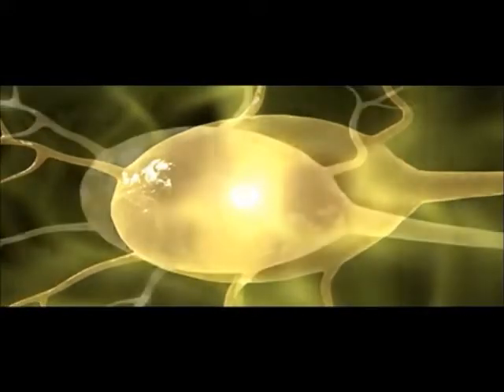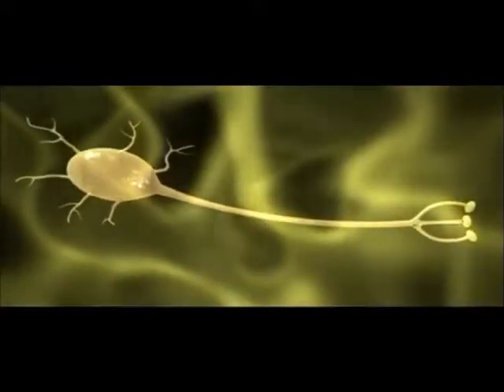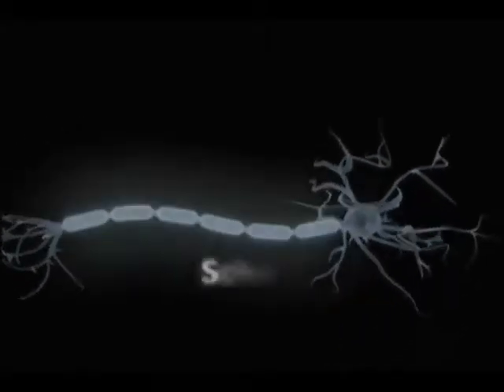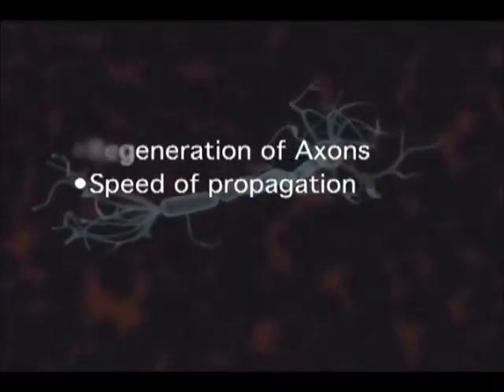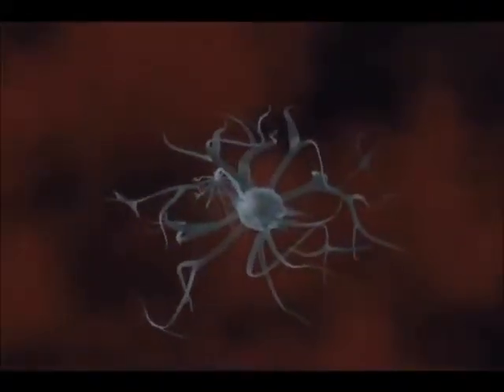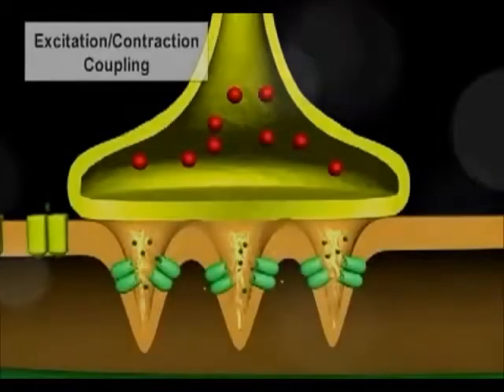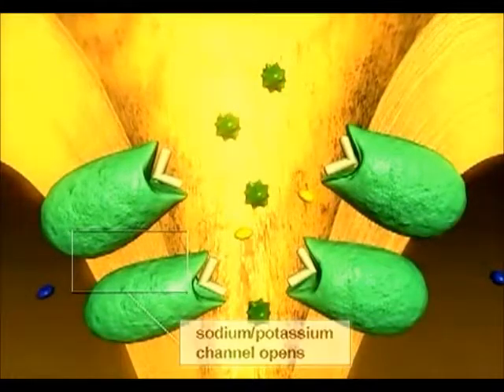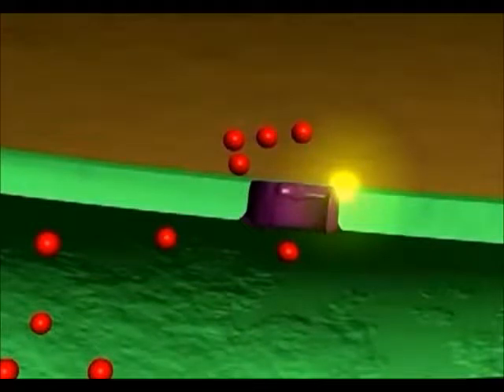Neuron - compilation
This is a compilation of the best videos about neuronal function.
You can find the videos on Youtube.